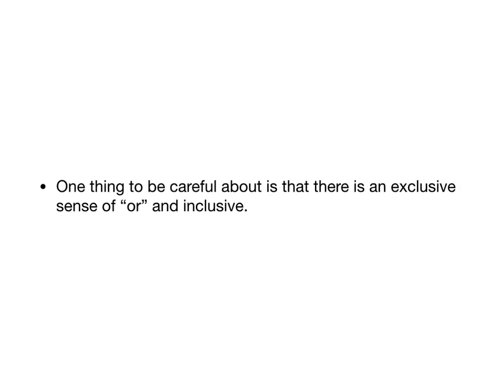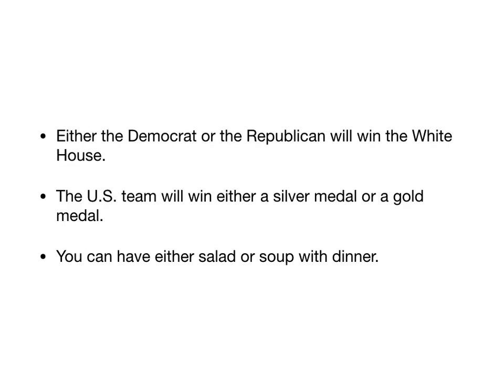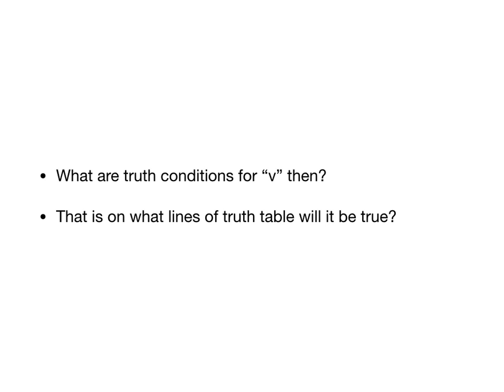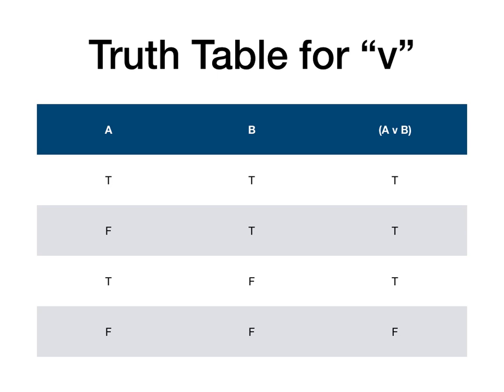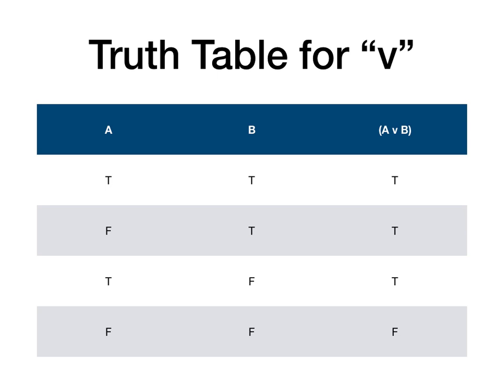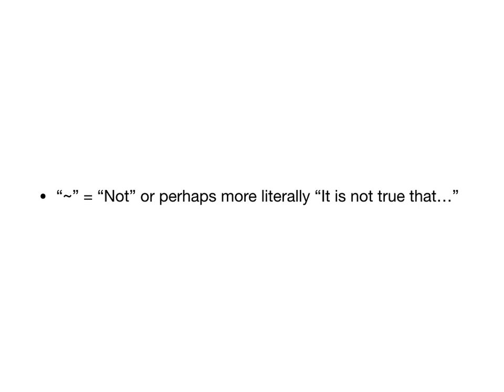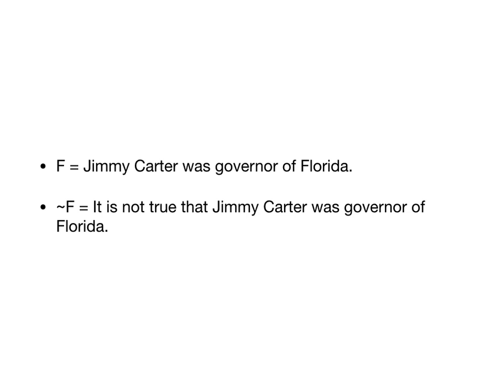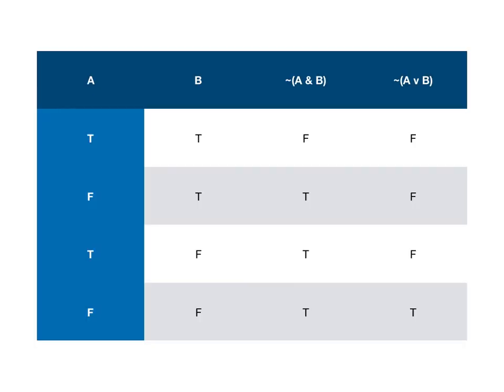Introduction to Propositional Logic Lecture 2 Movie